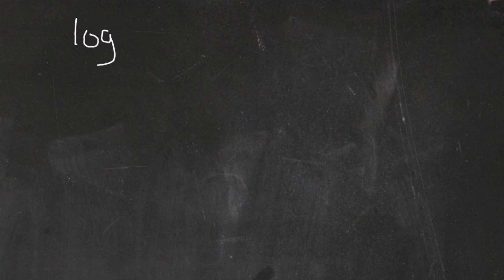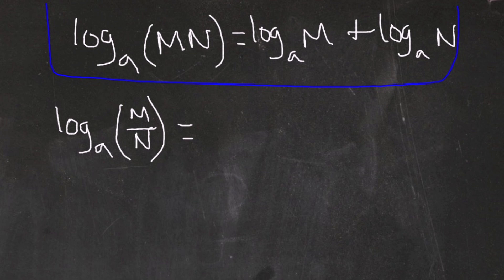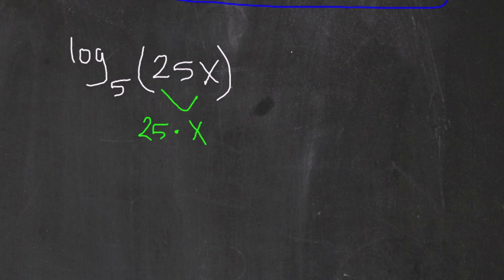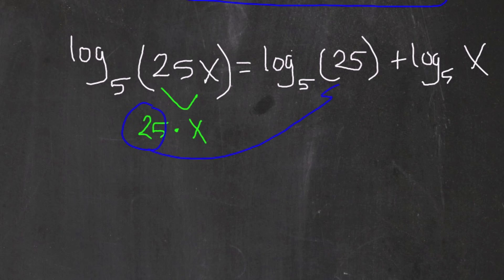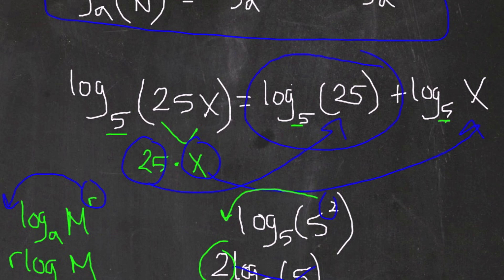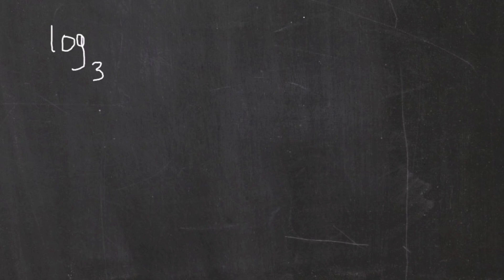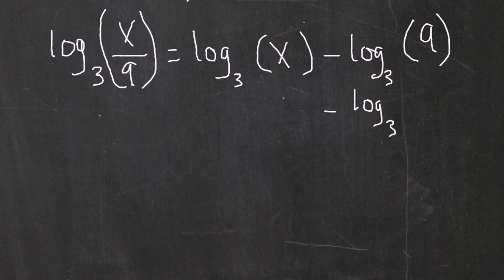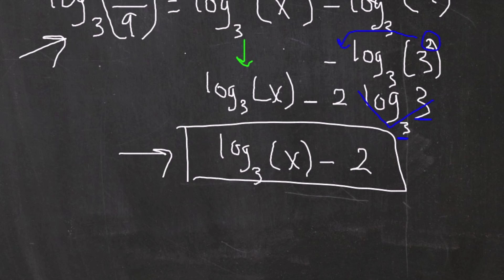Expressing Log functions as a sum or a difference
Expressing A Single Logarithm As A Sum Or Difference